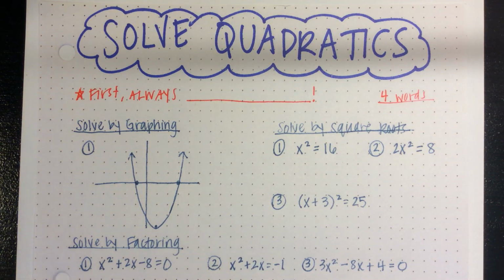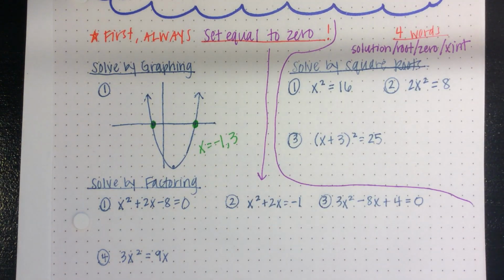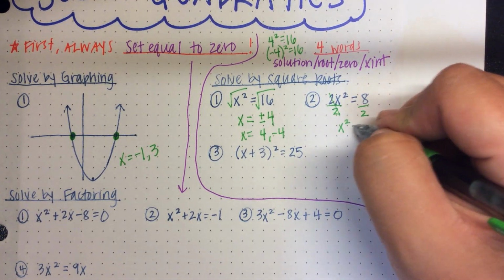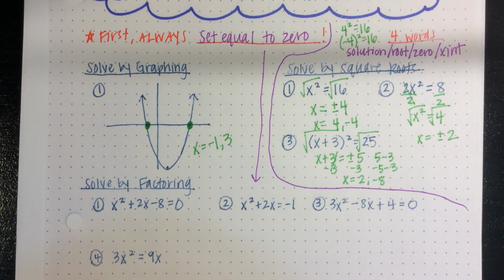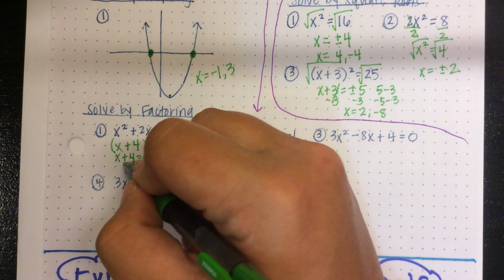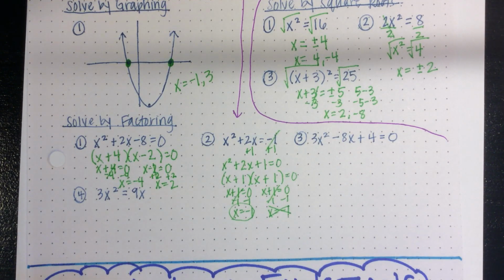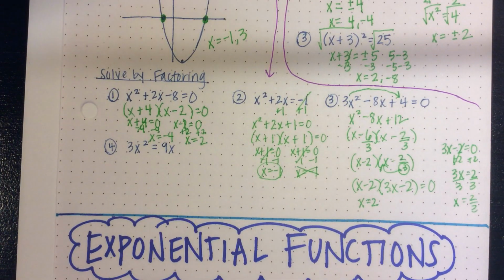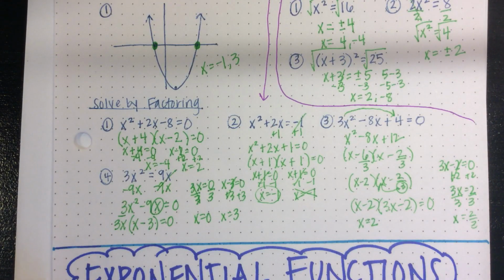Solve Quadratic Equations (SS)